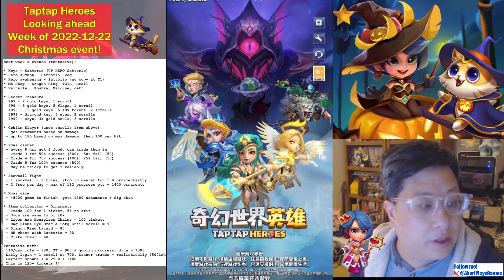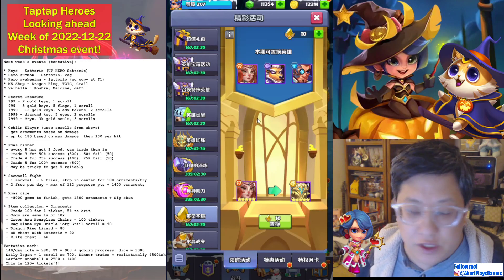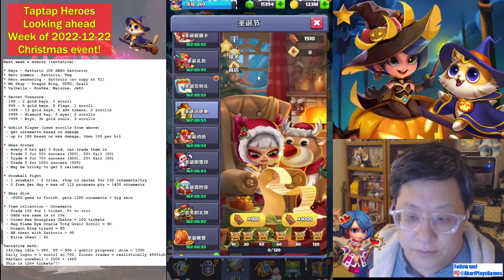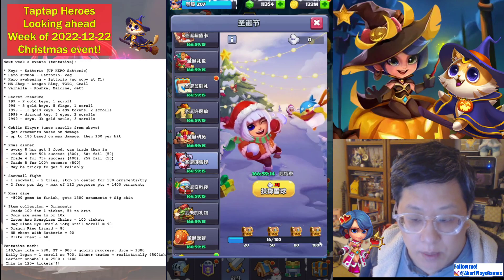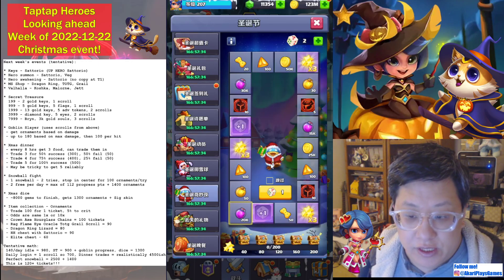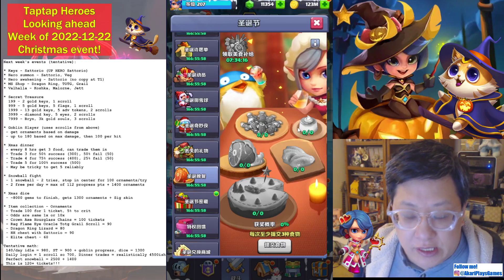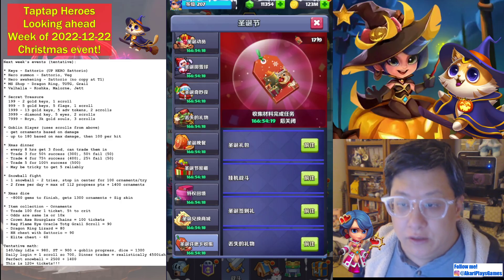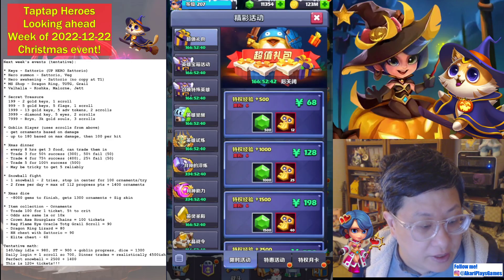Taptap Heroes - Looking Ahead, Events for the Week of 2022-12-22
Christmas event is here! It looks amazing!!!

If you like my content, please consider donating here to help me out: